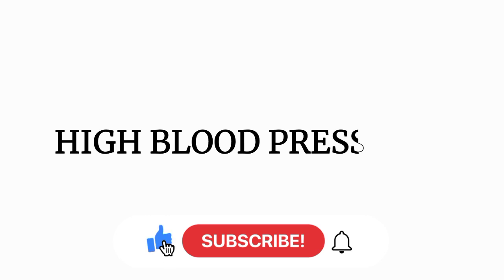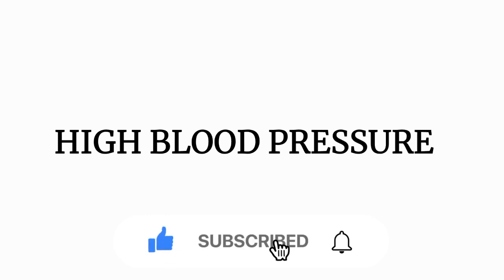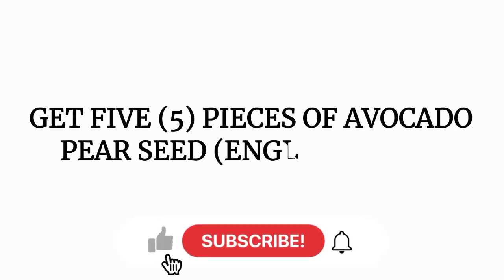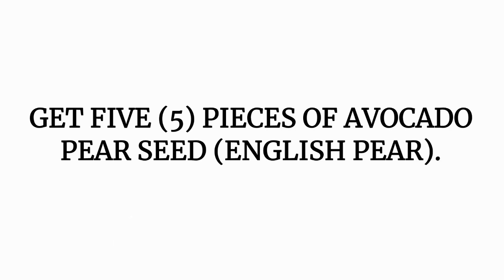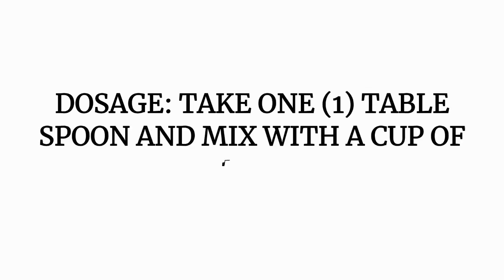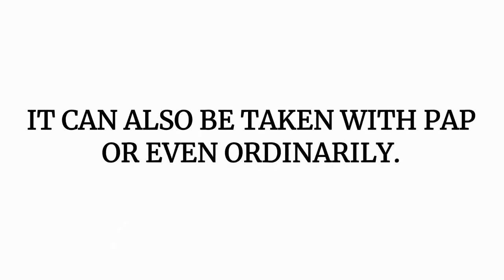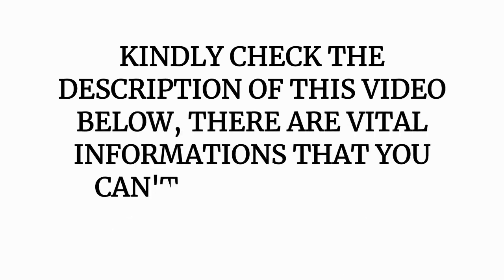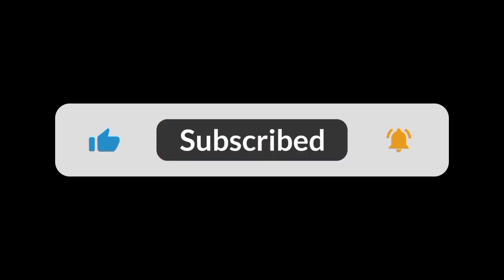The Effective Home Remedy for High Blood Pressure using Avocado Seed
In this video, we'll be taking a look at the home remedy for high blood pressure using avocado seed. Avocado seed is a natural treatment for high blood pressure that has been used by many people across the world for centuries.

If you're looking for a safe, easy and natural way to reduce your blood pressure, then you should try avocado seed. This home remedy is easy to use and can be effective in reducing your blood pressure quickly. Watch this video to learn more about how to use avocado seed to reduce your blood pressure!

Product Recommendation:

📌 GET A QUALITY HIGH BLOOD PRESSURE SUPPLEMENT OR KIT (Nigerians Only)
Best recommendation.
Grab the ongoing 30% offer. Search for your desired product(s).

📌 NUVIALAB IMMUNE BOOSTER (All Countries)
Take advantage of the ongoing discount price. Free delivery to all locations.

📌 BOOK A MEDICAL SCREENING SECTION: 💯💯💯

LIFE LINE SCREENING (All Countries)

Remember, screening provides peace of mind and early detection 👌👌

Video Editing: Inshot Pro Version & Kinemaster Pro Version

Video Making: Benime Pro Version